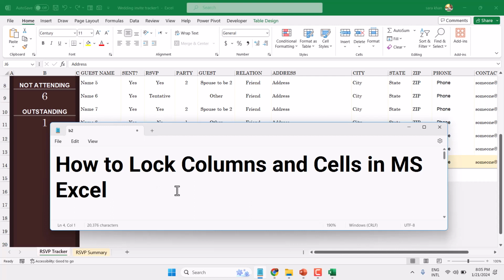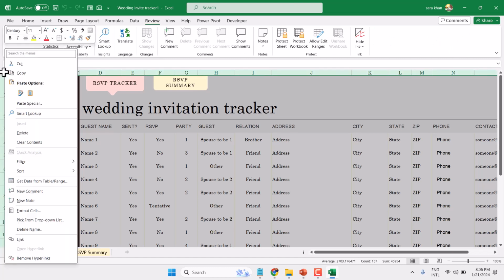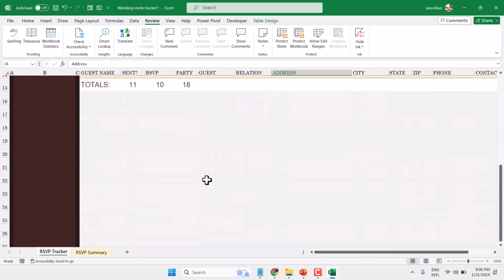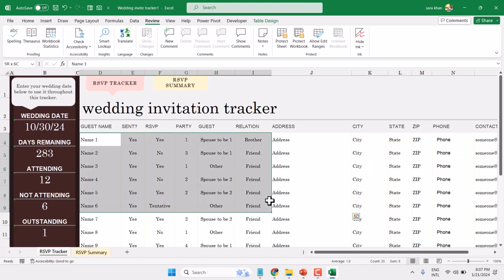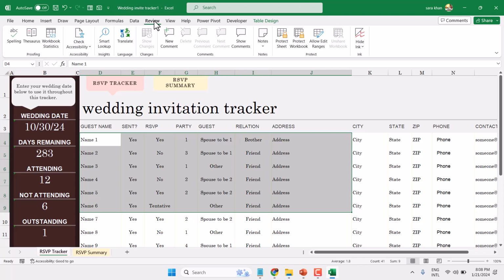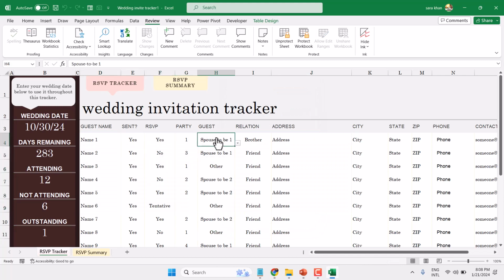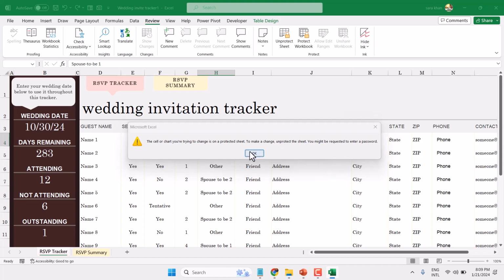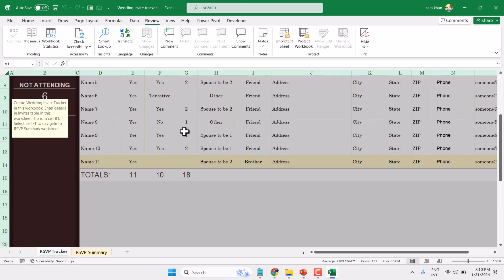How to Lock Columns and Cells in Excel